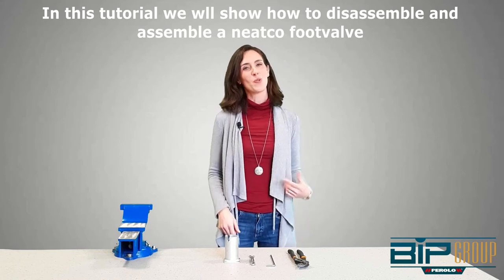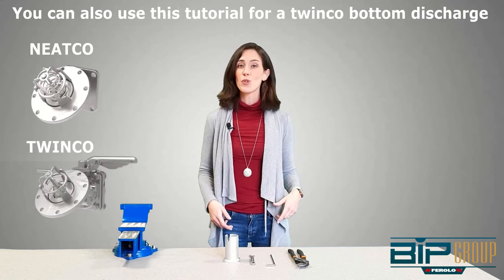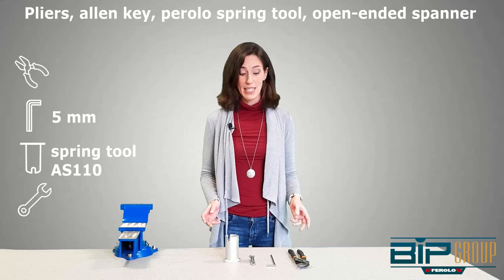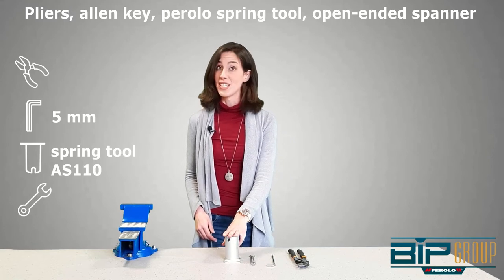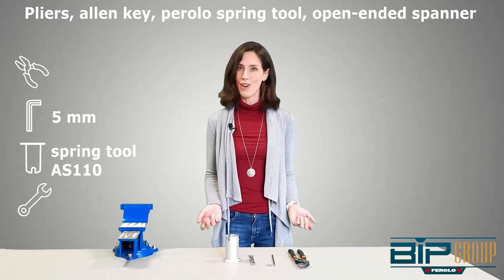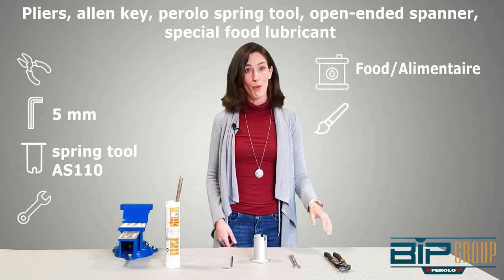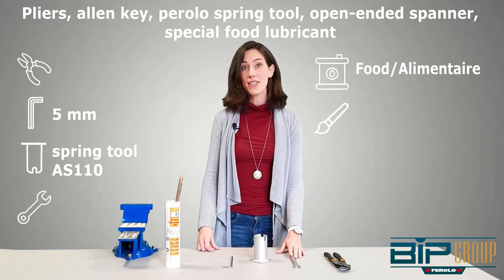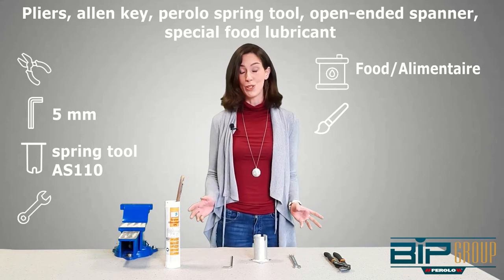PEROLO Neatco & Twinco Footvalve AssemblyTutorial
Discover in this video how to disassemble and assemble Perolo internal spring footvalves for maintenance operations. This tutorial is valid for the following models: NEATCO NT3 and TWINCO VTSCX3 & VTCX3. This video's content (skip to the part that you need):

00:00 Introduction & internal spring footvalve models / Introduction & modèles vanne de fond avec ressort à l’intérieur
00:17 Tools for disassembling / Outils pour désassemblage
00:36 Tools for assembling / Outils pour assemblage
01:00 Disassembling the handle, spindle and poppet / Enlever poignée, axe et obturateur
01:45 Assembling the handle, spindle, spindle seals and poppet / Assembler poignée, axe, joints d’axe et obturateur